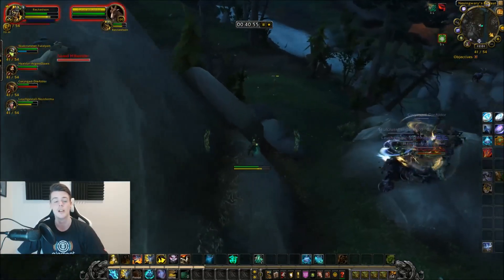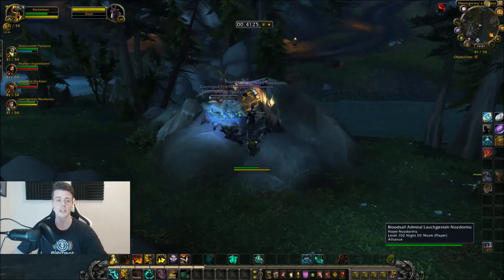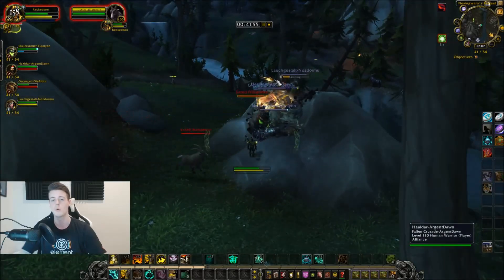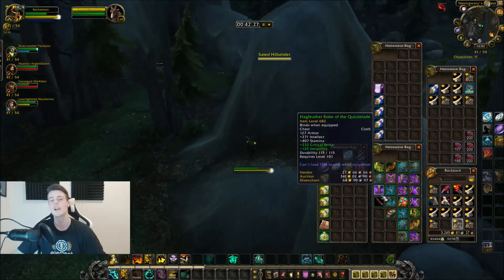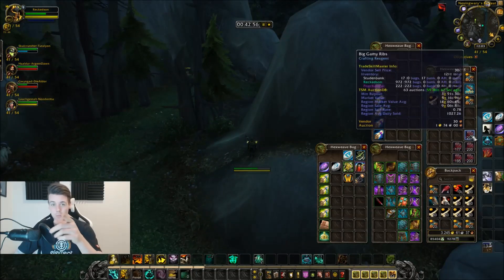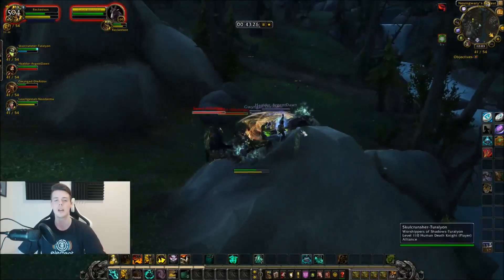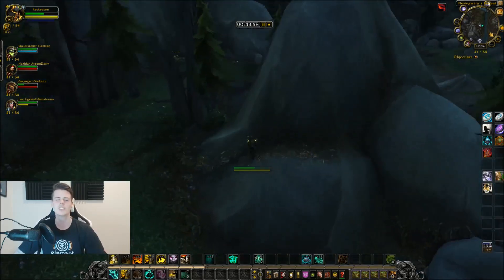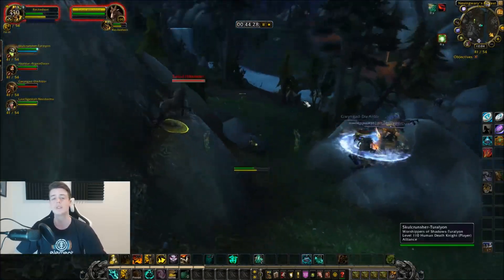Legion: 15,000g - 50,000g Per Hour | INSTANT RESPAWN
I Made an E-Book on How to achieve GOLDCAP! Studen Albatroz : World Of Warcraft Gold Farming guide
In this video we are looking into the instant respawning goat farm in highmountain nesingwary.
These goats drop Ribs wich sells for 9g on average, and you can obtain around 1000~ ribs per hour. They also drop alot of green items, they are skinnable and will net you 2,000-3,000 Stonehide leather per hour! The big ticket is going to be world drop boe epic drops! ( Keep in mind that having should enchant will boost your gold per hour drastically )
- Wow Goat farm nesingwary highmountain